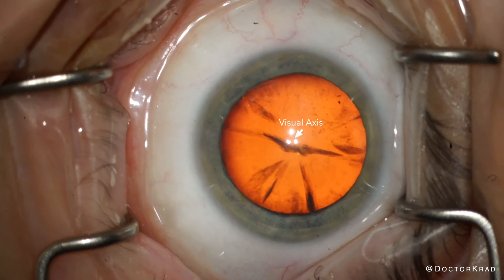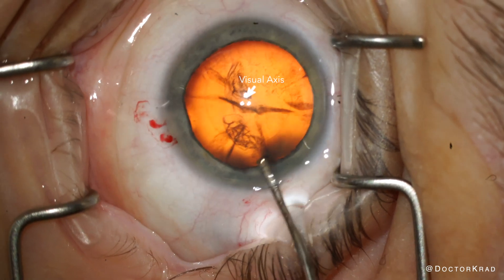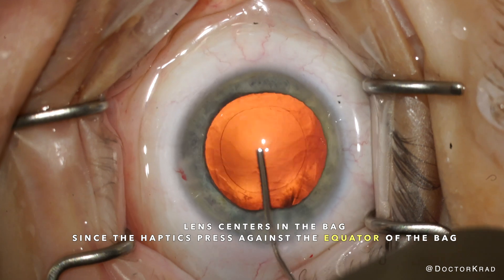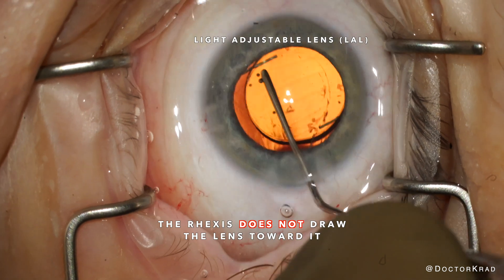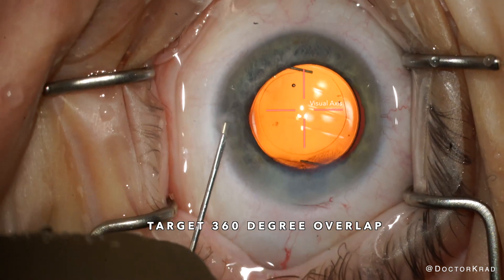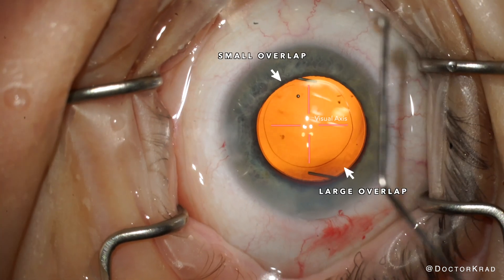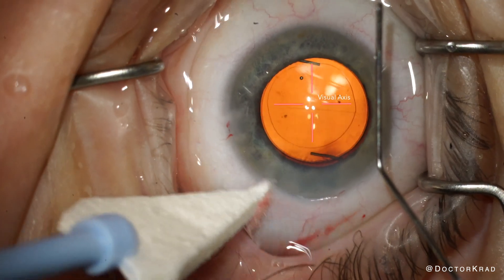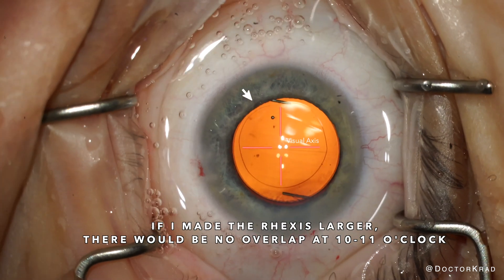Cataract Surgery Tip | Do this when performing Cataract Surgery | Light Adjustable Lens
In this video, I discuss how it's very important not only to center your capsulorrhexis, but also why it's important to size it appropriately.  360 degree overlap of the IOL optic edge can improve longterm stability, as it can minimize tilt of the IOL.  There are other advantages that I do not discuss in this video, such as being able to optic capture an appropriately sized rhexis.